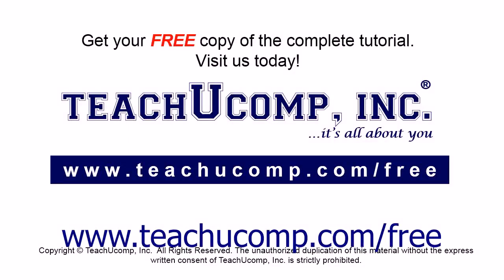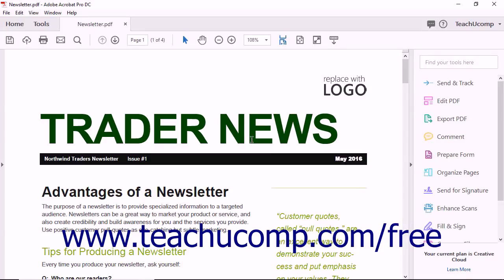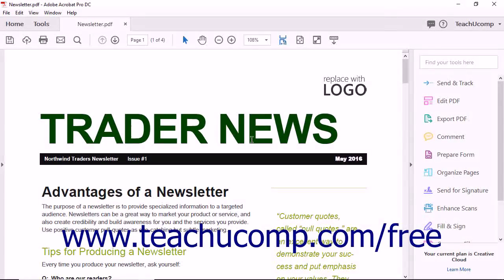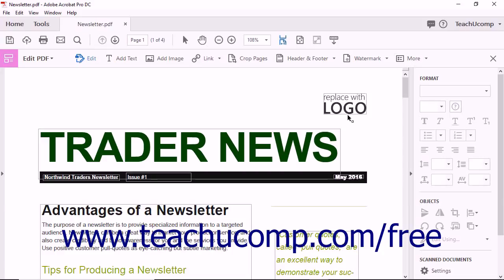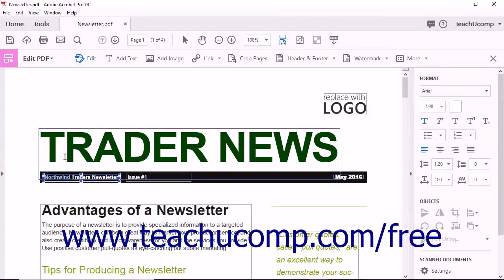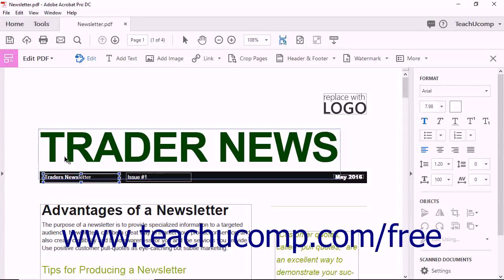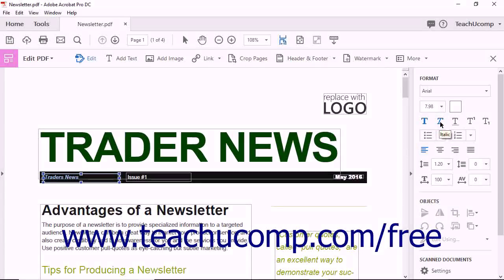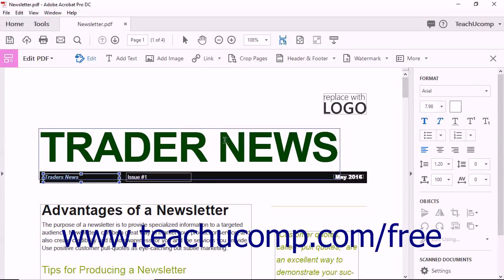Acrobat Pro DC Tutorial Editing Text - Adobe Acrobat Pro DC Training Tutorial Course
Learn about Editing Text in Adobe Acrobat Pro DC Visit us today!